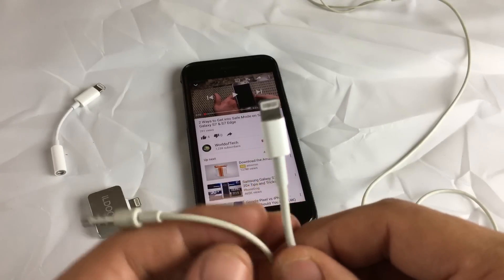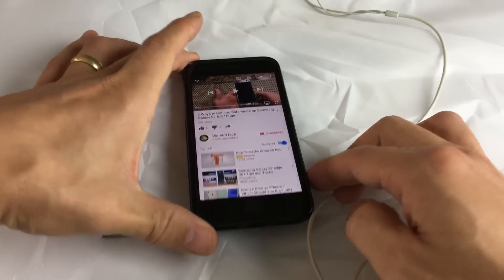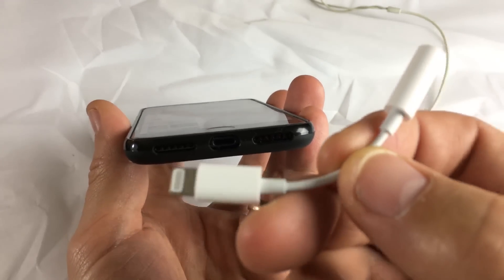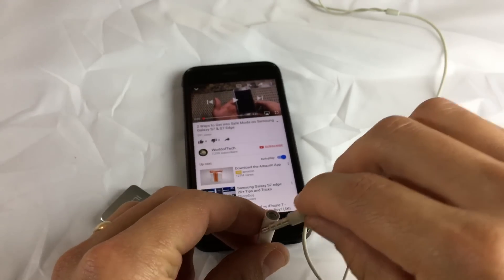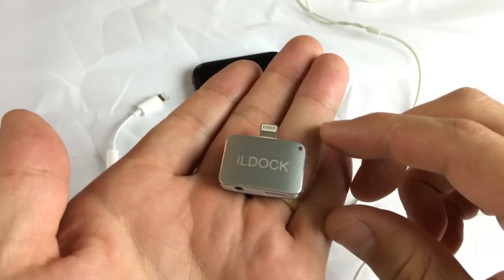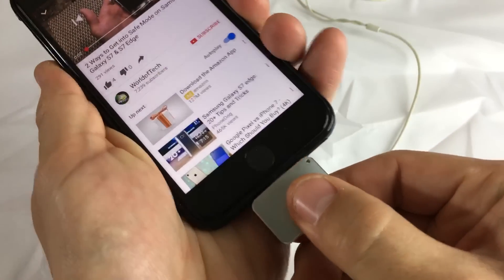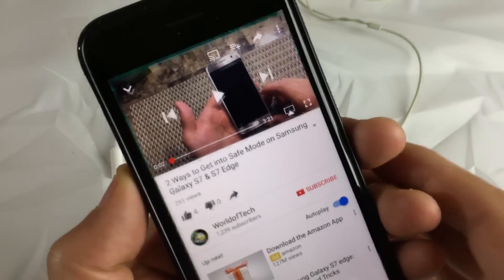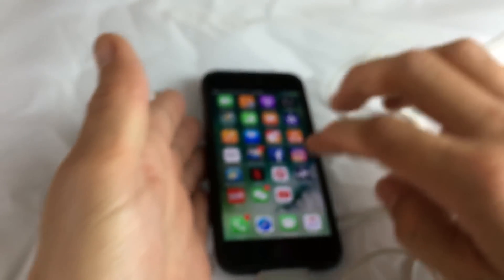iPhone 7/ 7 Plus: How to Charge and Use Ear Buds SameTime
In this video I show you how to charge as well as use your headphone or earbuds the same time on your iPhone 7 / 7 Plus.

iPhone 7 Adapter and Splitter - 2 in 1 Lightning Adapter (Charging + Listening)